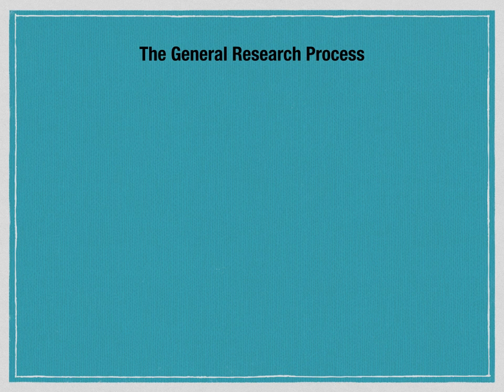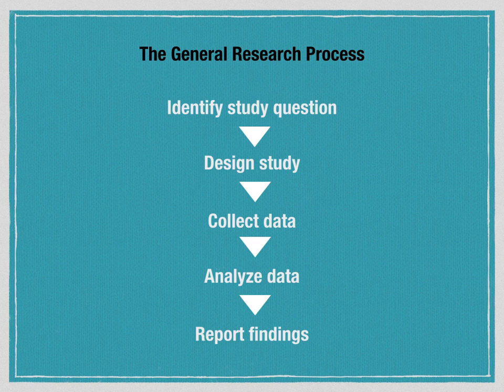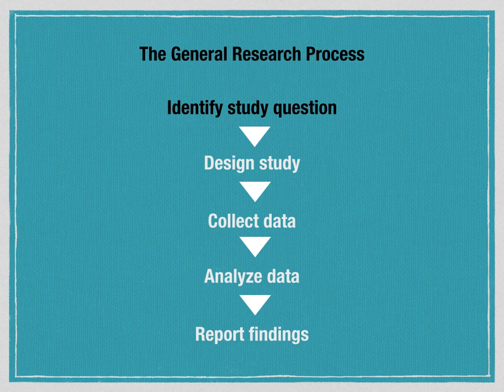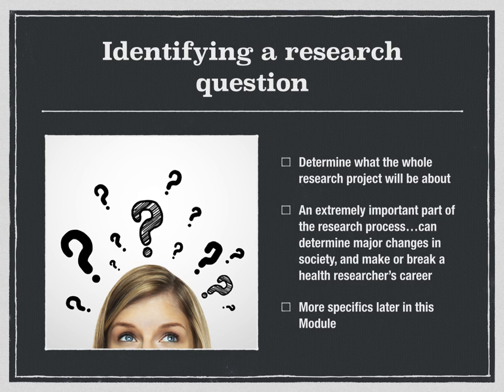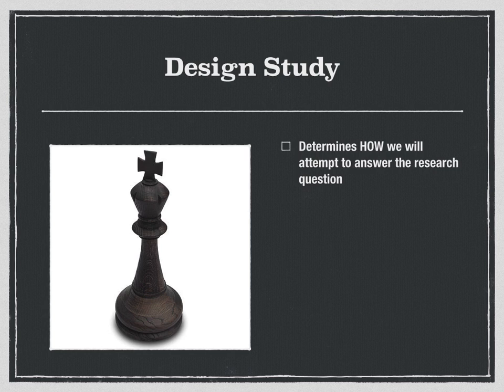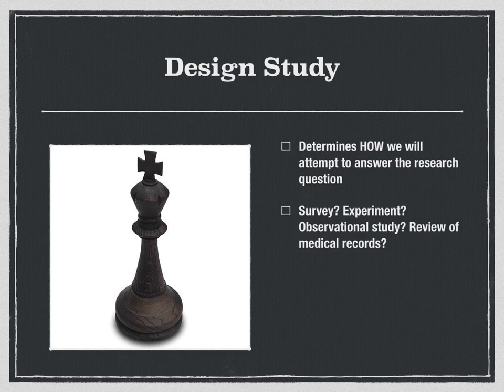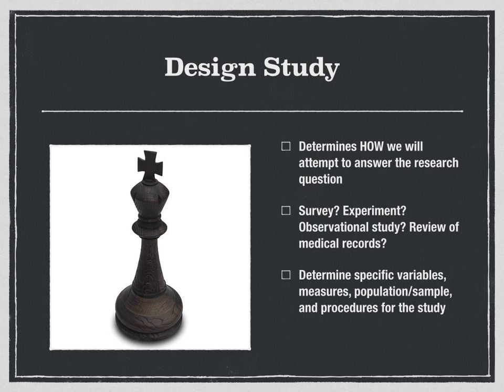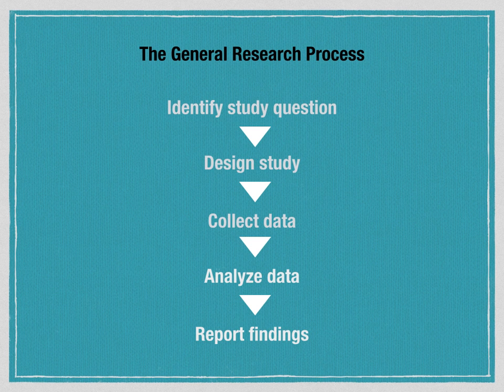SHS Research Methods - Module 2.1: The Research Process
Module 2.1 is a bird's eye view of the general research process.